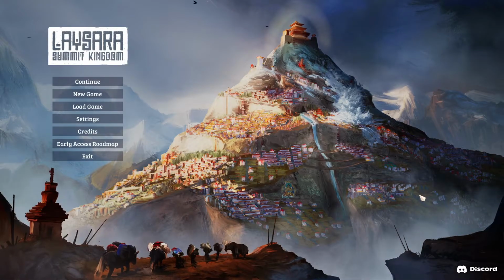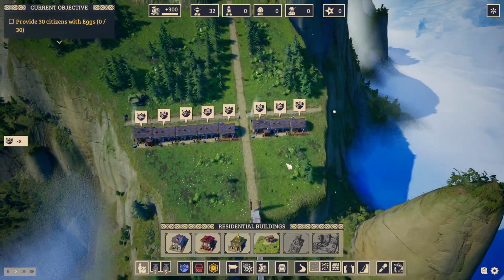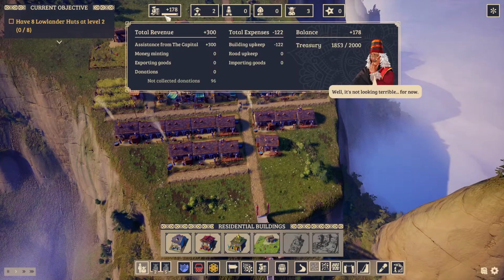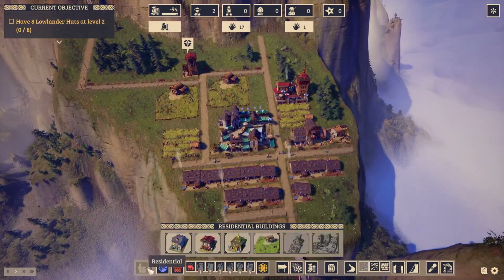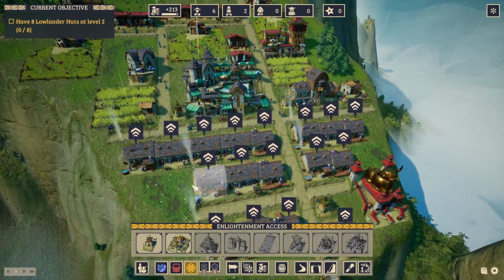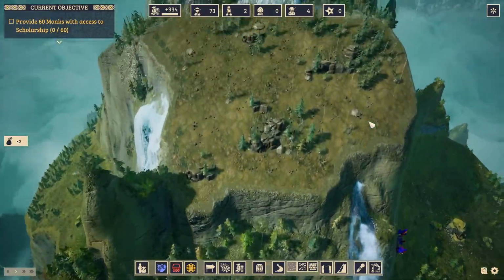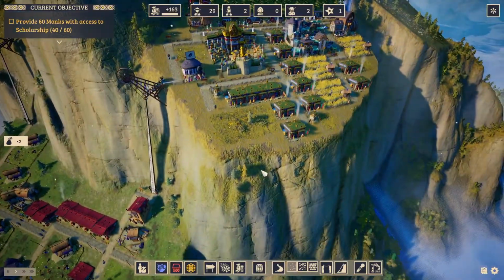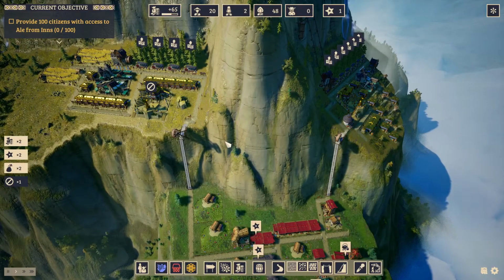A Mountain of Our Own | Laysara: Summit Kingdom - 2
Today we start putting our skills to the test on a real mountain, Talontop!  Starting at the base, we have to first set up our lowlanders with food and housing.  It's not long before the artisans and monks start asking for more.

0:00 Intro
1:33 Talontop Begins